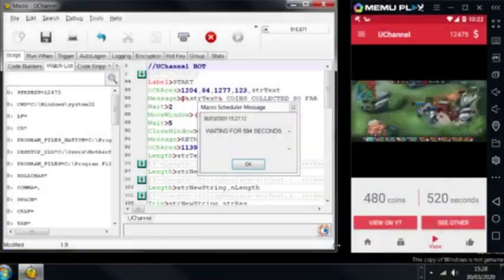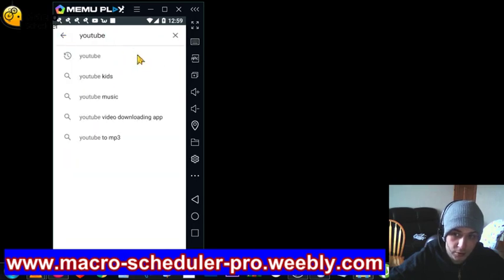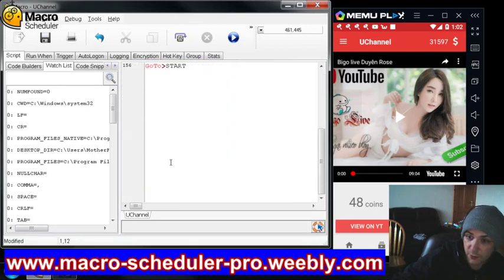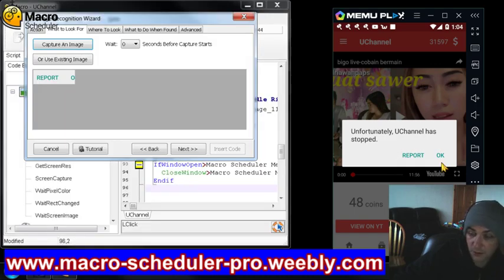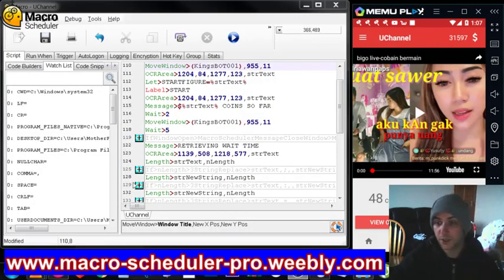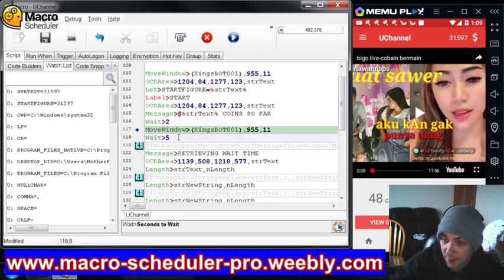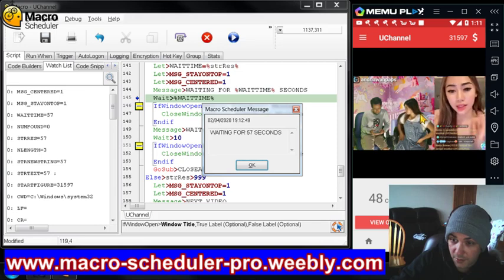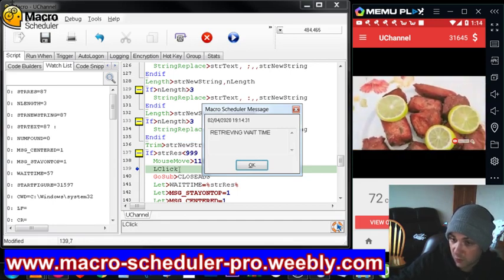[Macro Scheduler PRO] [Make A View Watch Macro Script To Earn Coins - UChannel - Memu - Windows PC]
In This Video - Using Macro Scheduler Pro To Automate The Process Of Watching YouTube Videos To Earn Coins With The Android App UChannel - Remember To Like & Subscribe And Share This Video If You Liked It As The More Interest I Get From The Audience About The Videos The More Videos I Will Make, I Do Very Much Enjoy Making Macro Scheduler Videos I Hope You Enjoy Watching Them Also. Anyways Enjoy :-)

What is Macro Scheduler Pro?
Professional Macro Software

Automate anything on your PC With It!

Not just a macro recorder. A powerful, full featured, easy to use robotic process automation tool for Windows.

Comprehensive, reliable Windows GUI automation for any software or business process.

Desktop Automation

Any desktop application can be automated.
Use the Macro Recorder, Macro Editor, Code Wizards, Screen Object Recognition and more to automate anything you see on your screen.

Web Automation

Macro Scheduler's WebRecorder builds code as you navigate a site.
Use the built in IE functions and IE Object Wizard to easily add code that connects to the underlying HTML elements.

Wizards, Editor & Debugger

Use the macro recorder, code builders and wizards to automate Windows in minutes.
You also get a full featured macro editor with debugger, code completion and syntax prompting, so making modifications is a snap.

Key Features

Comprehensive, Reliable Automation for any Software or Business Process.
Improve efficiency & remove repetition.
Keyboard & Mouse Macro Recorder, Code Builders and Wizards - Easily Automate Windows in Minutes.
UI Automation Functions - Manipulate UI elements, windows & objects; simulate user input.
Convert Macros to executable (.EXE) files for distribution on other PCs. (Pro Version)

    [Unique Screen Image Recognition functions for automation of ANY process.]

Unique Screen Text Capture and OCR functions to retrieve/monitor screen text.
WebRecorder and IE Code Wizards for Building Web Macros - Interface between Web and Desktop.
Easy to use Debugger - Step Through Macros, Inspect Variables, Get Results Fast!
Flexible Scheduler & Unique AutoLogon Technology for Unattended Operation (Automate Windows even when it's locked/logged out).
Over 300 Powerful Built-in Script Commands, Loops, Conditionals etc, Plus Microsoft VBScript.